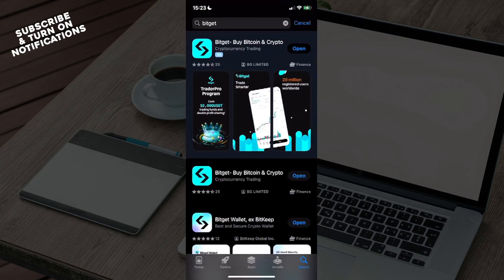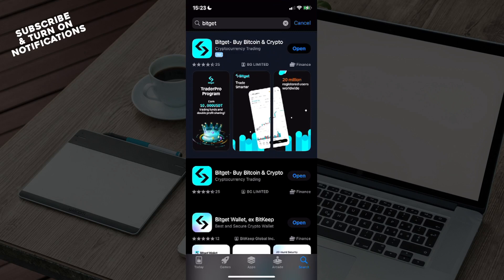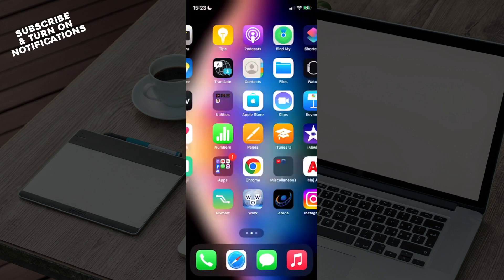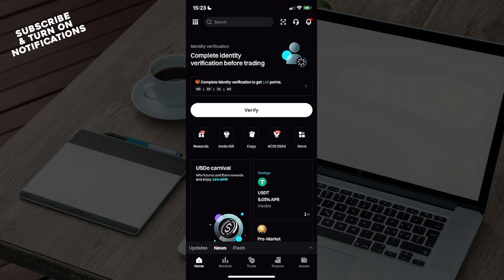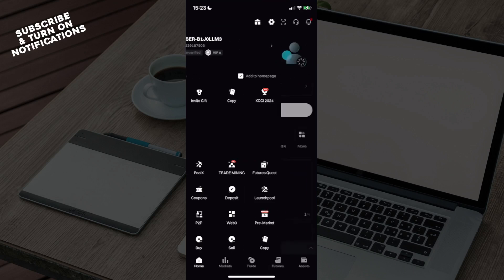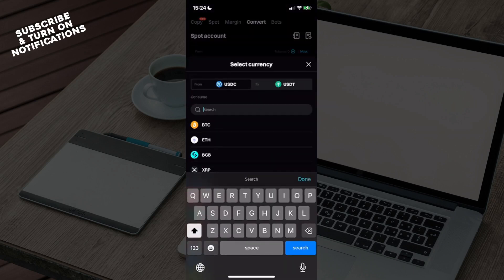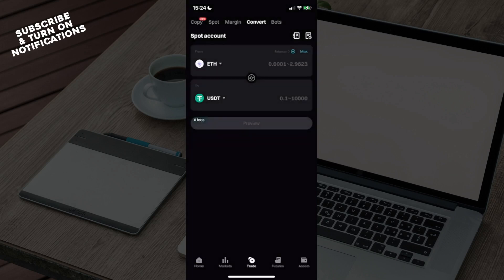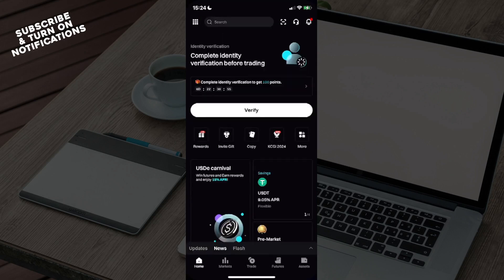How To Convert Ethereum To USDT on Bitget (Easiest Way)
In this video I will show you How To Convert Ethereum To USDT on Bitget . It would be good if you watch the video until the end so that you don't miss important steps.